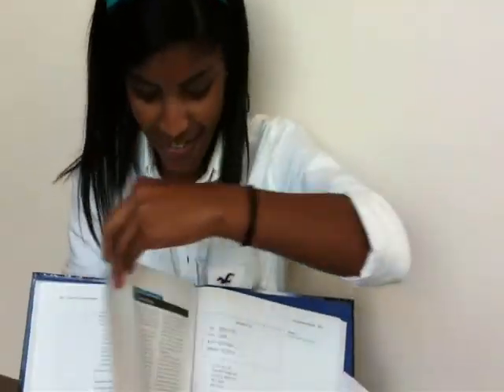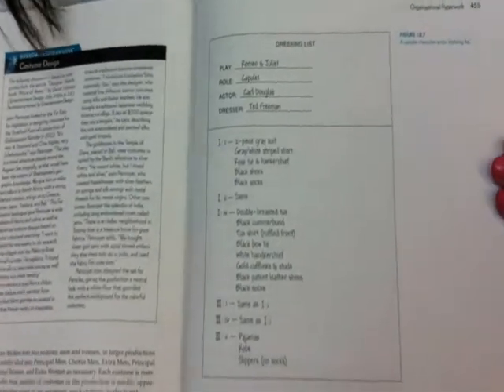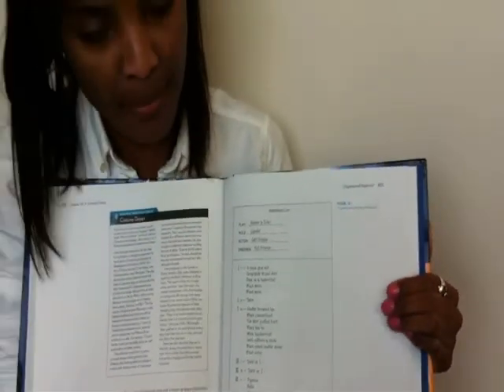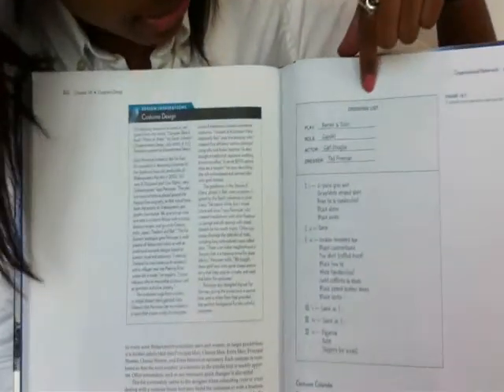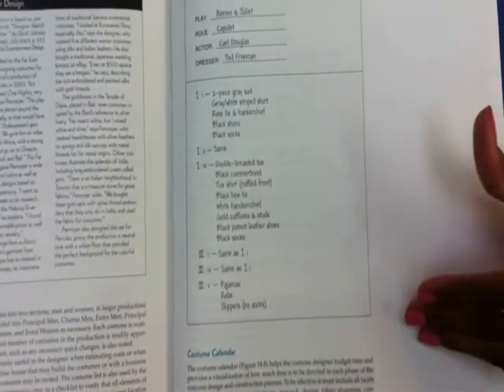Tech Prod Final Project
Starring: Augustus, Becca & Cequoia